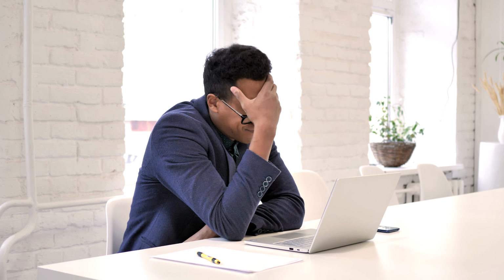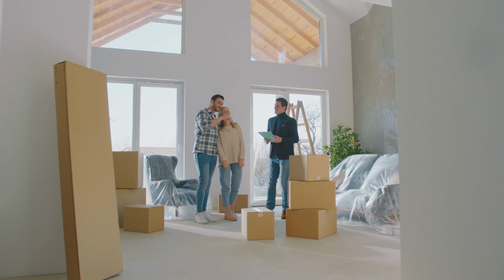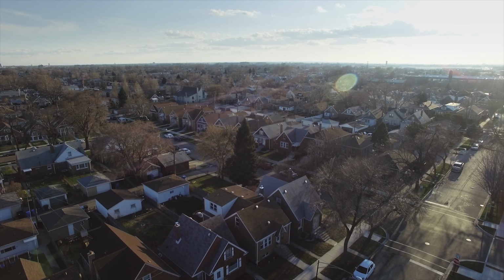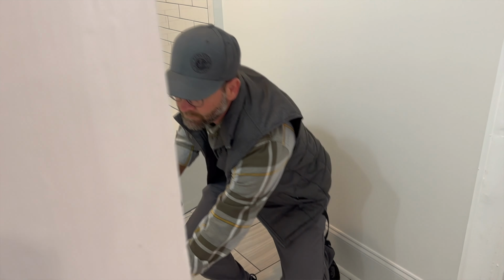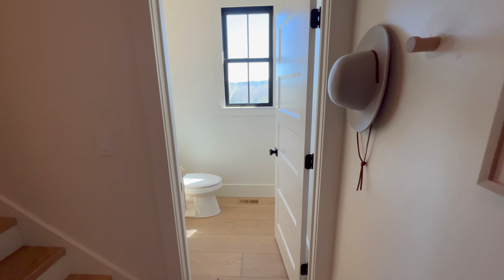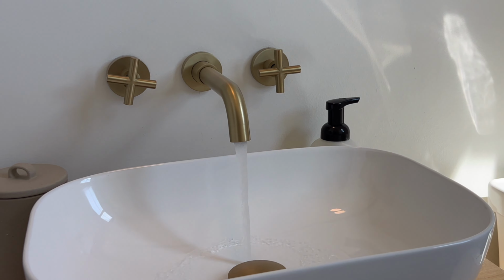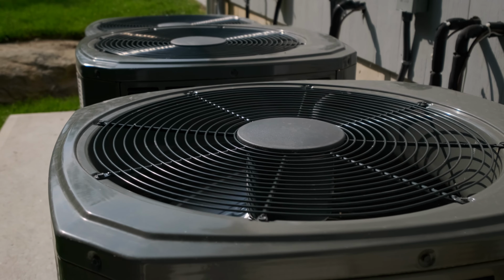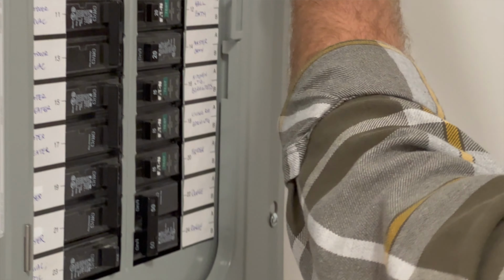First-Time Homebuyer Guide Part 2 | Finding the Right REALTOR for YOU!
Last week, we started talking about the homebuying process with some money-saving tips and some big things to know as you prepare to buy.

PLUS, I shared some specific advice for those of you interested in buying your very first home.

This week, I want to dive into actually buying the house.

We’ll talk about home shopping tips, how to pick the right realtor, and more!

🏠 Selling Your Home? Learn Your Home's Value Today!

Dan Hamilton
Hamilton & CO. Keller Williams Greenville Upstate
Greenville, SC